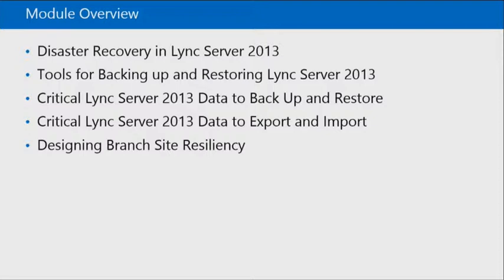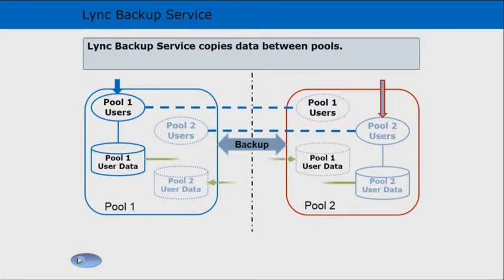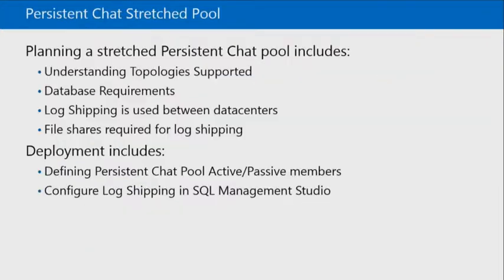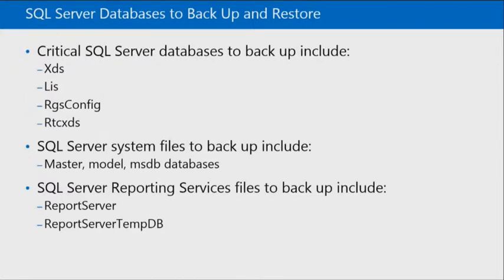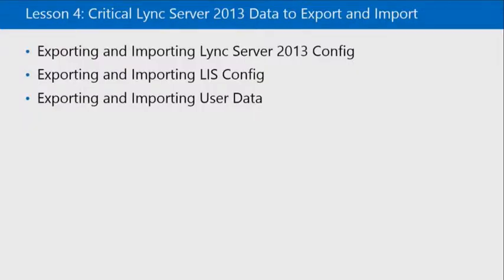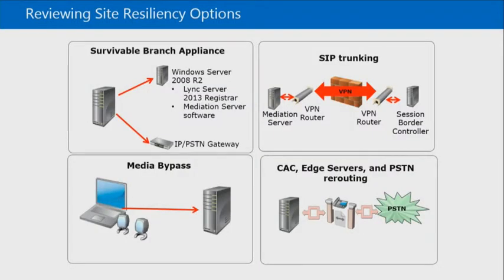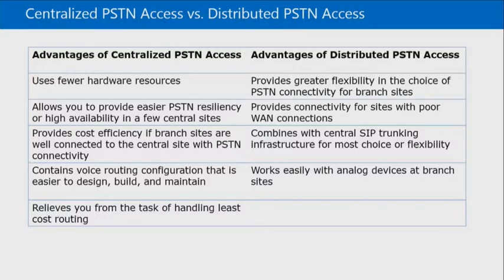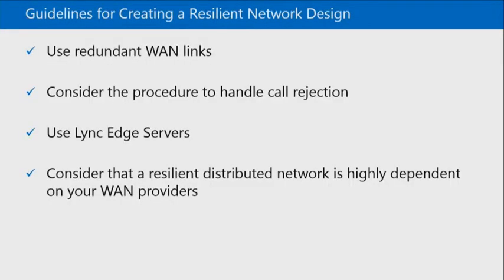13 - Microsoft Lync Server 2013 Jump Start - Disaster Recovery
13 -  Microsoft Lync Server 2013 Jump Start -  Disaster Recovery